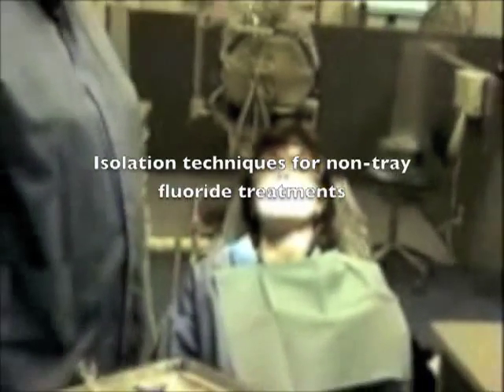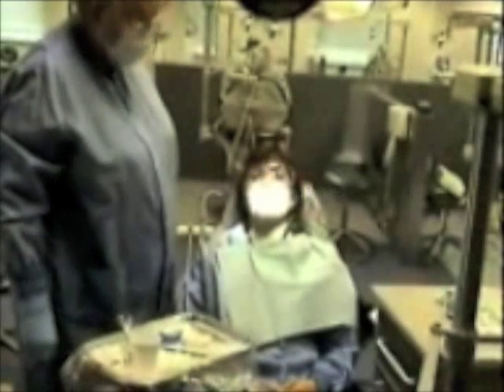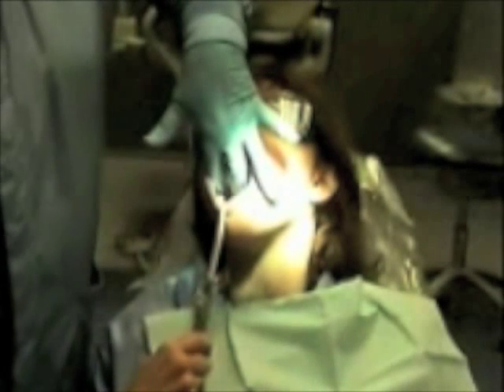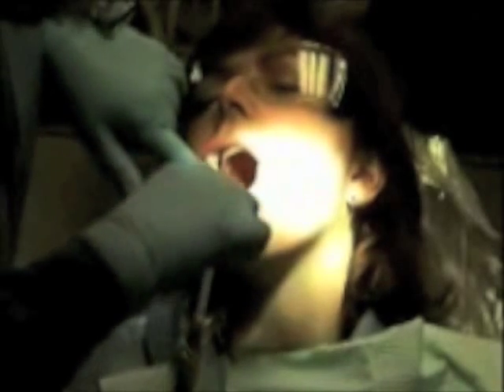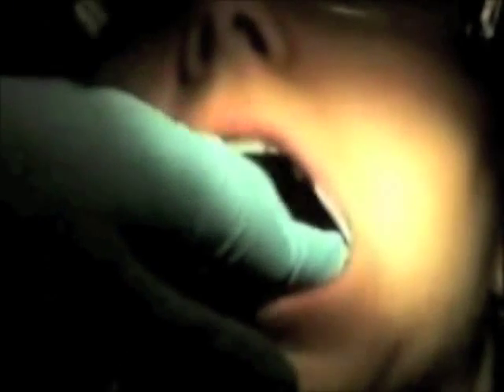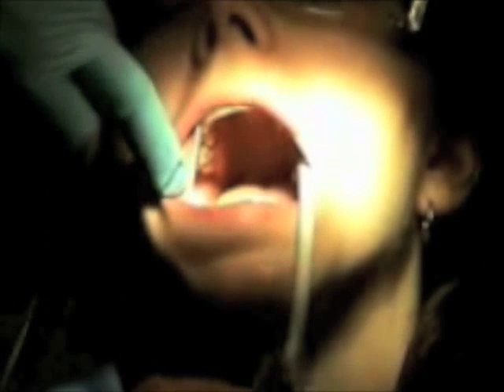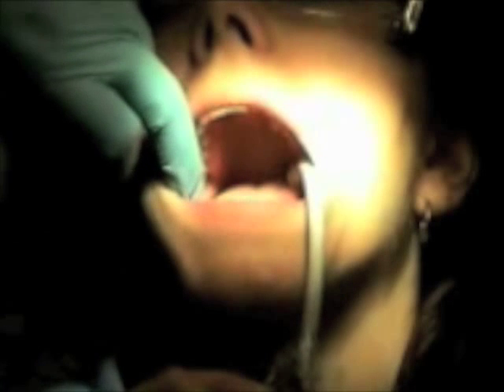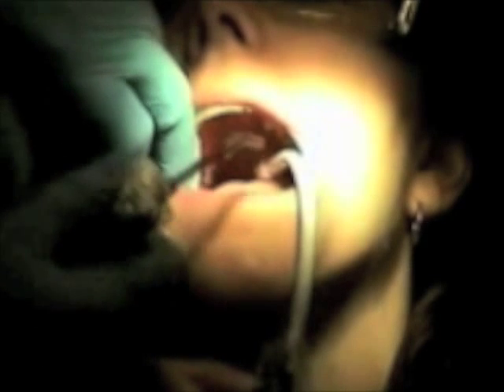(Part 2) Isolation Techniques and Fluoride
Video for the MATC Dental Hygiene students in Process 2.  Part 2 of 3 on Isolation Techniques and Fluoride.  Check out the "catootheus" dental T-shirt! Available in multiple colors and sizes.